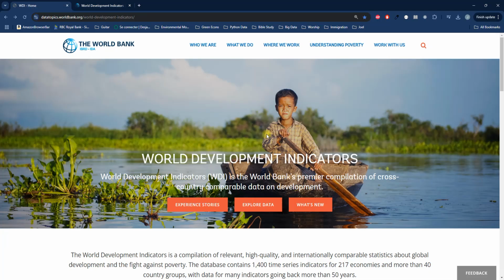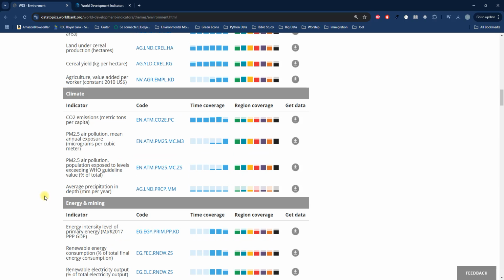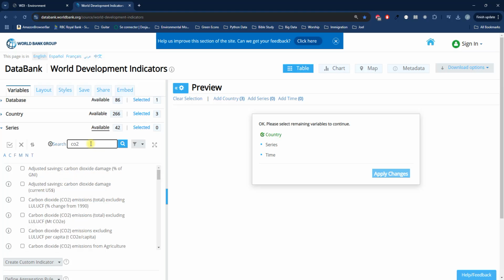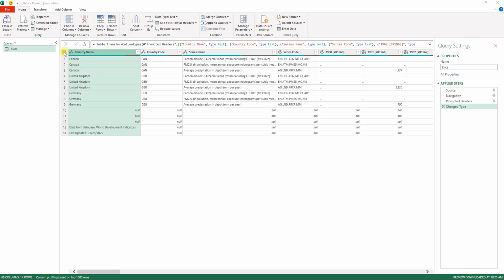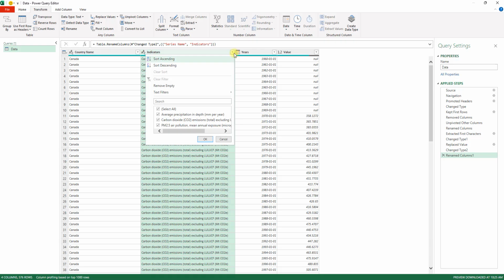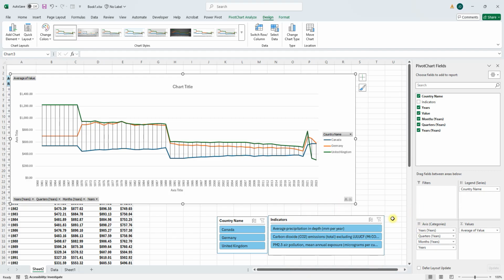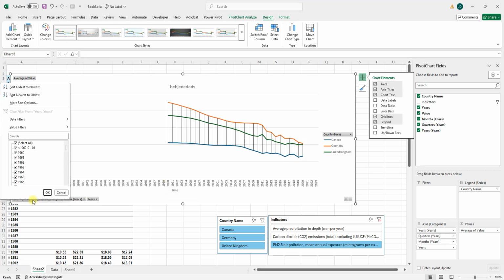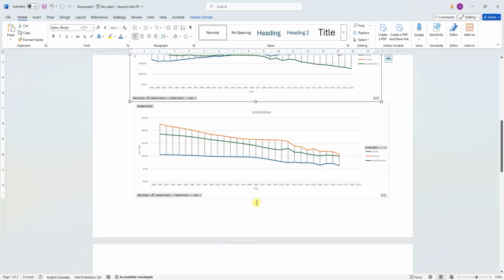Exploring Sustainable Development Indicators-2